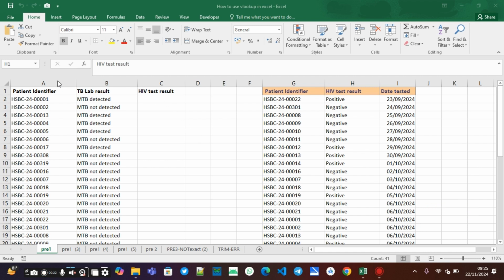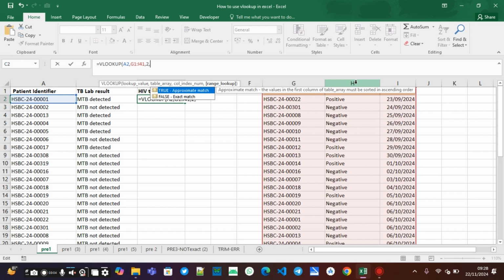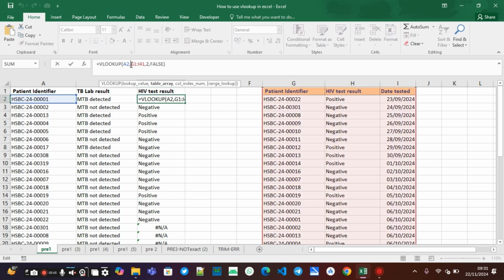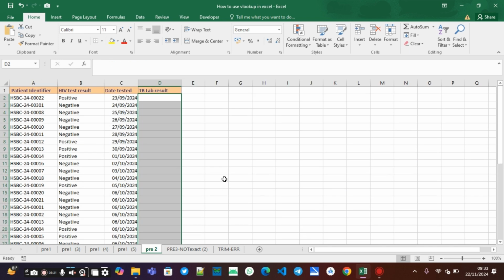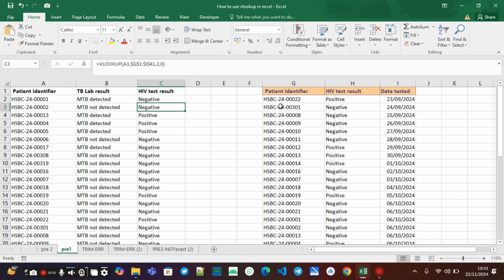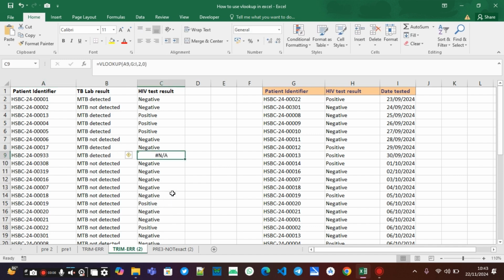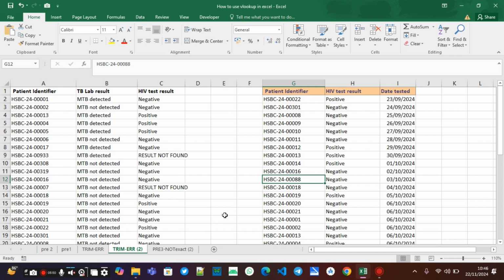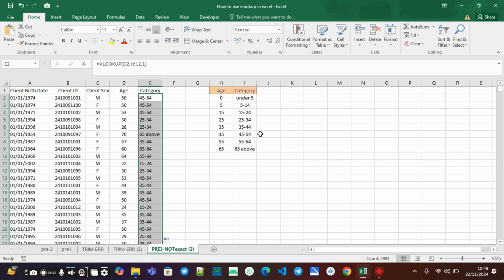How to use VLOOKUP in Excel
Learn how to use VLOOKUP in Excel to easily and efficiently find values in large datasets. Excel VLOOKUP is a crucial function for any Excel user. VLOOKUP in Excel streamlines your data searches, saving you time and minimizing errors by automating the process across your spreadsheets.

In this beginner's tutorial, you'll learn how to use VLOOKUP accurately. Discover how to swiftly locate information across different sheets, obtain exact or approximate matches, and resolve common errors.

This video begins with the basics: showing, how to use a VLOOKUP in Excel to find related information, such as retrieving a patient test result status from a different dataset. You'll understand how to set up your data range correctly and grasp the importance of anchoring the table array to prevent shifting ranges when copying formulas. This practical example demonstrates the key steps to effectively use VLOOKUP.

This video also explore advanced VLOOKUP techniques, such as using VLOOKUP across different sheets, finding exact matches with the FALSE parameter, and efficiently handling approximate matches. Additionally, we address some common VLOOKUP errors and demonstrate how to correct them using simple adjustments and functions like TRIM, IFERROR and IFNA.
At the end of this video, you'll be confident in using the VLOOKUP formula. You'll grasp why it's a preferred tool among Excel users for simplifying data analysis tasks.